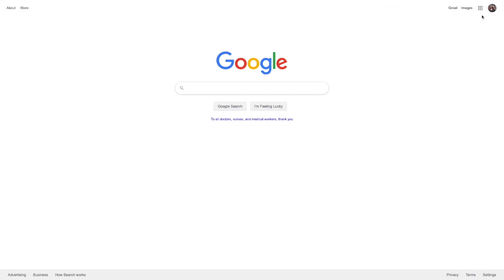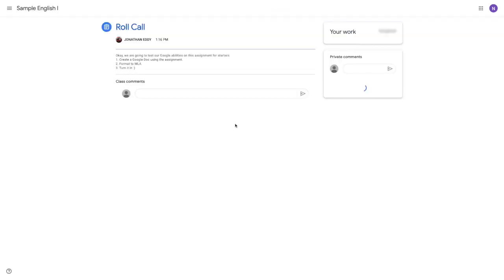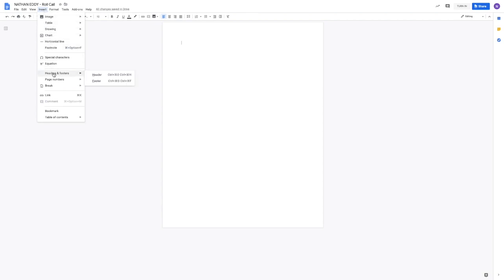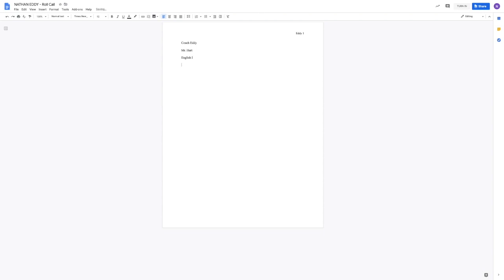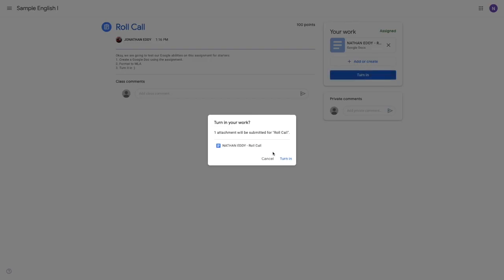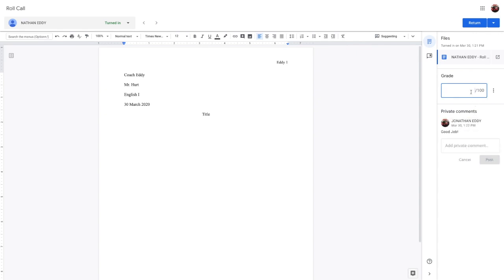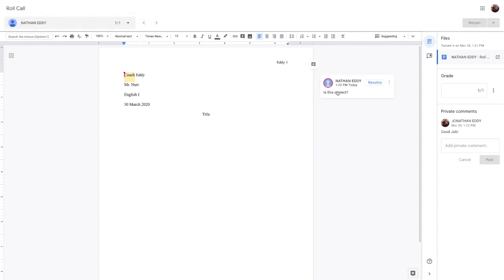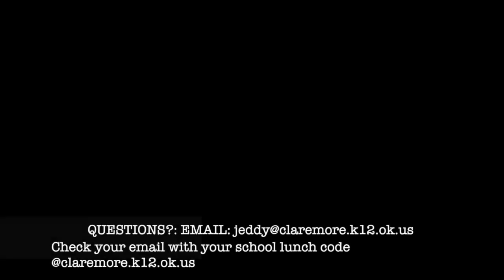Roll Call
This video is about Roll Call